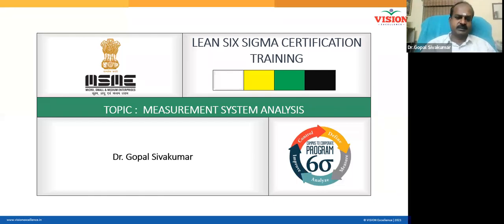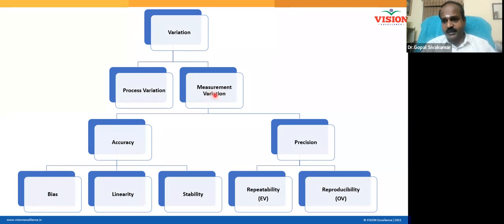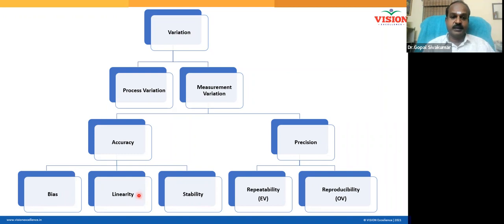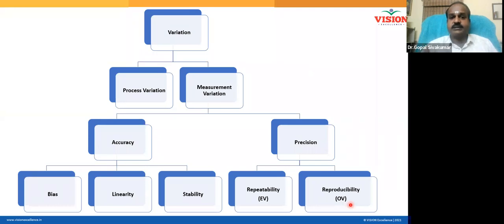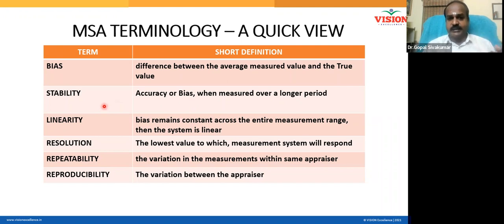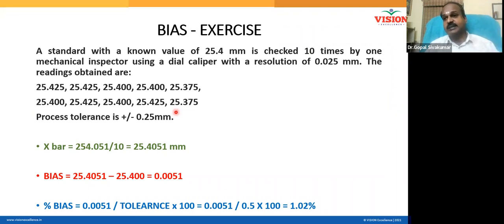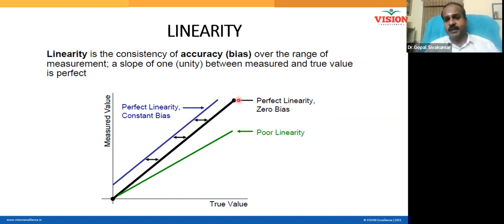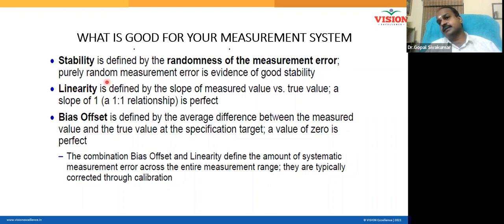6 VARIATION Dr GSK 6 FEB